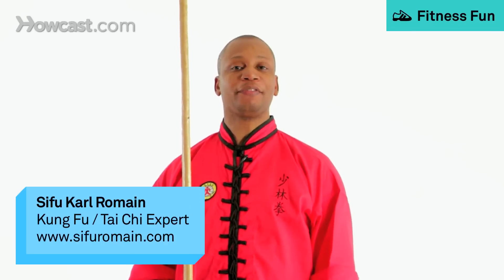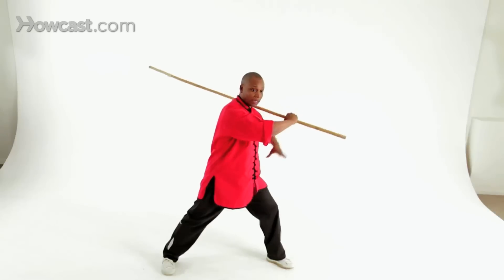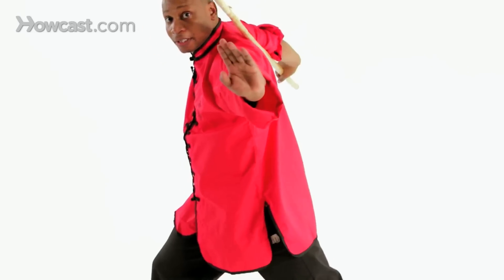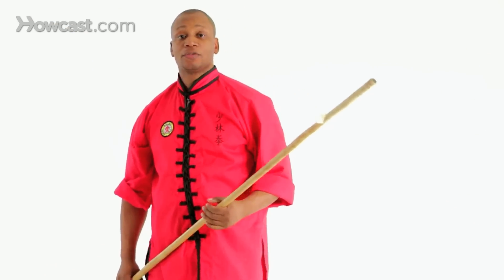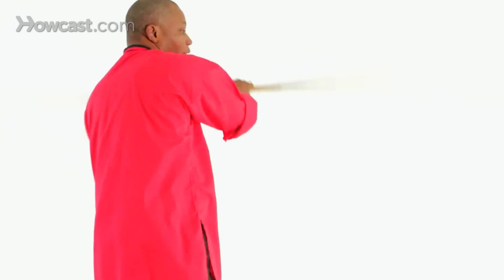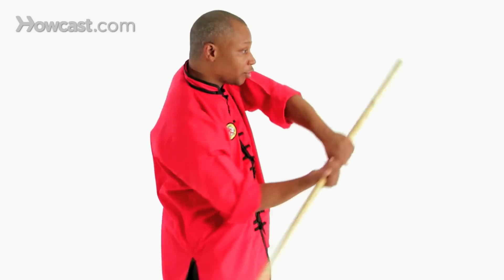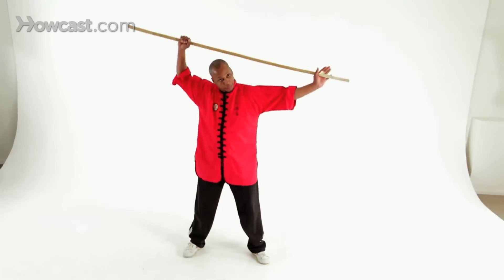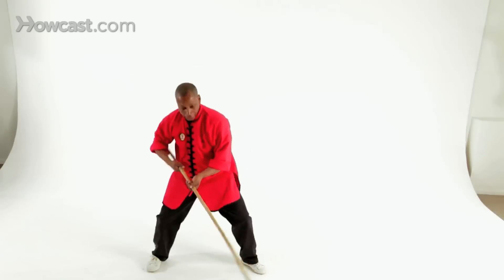5 Basic Staff Techniques | Shaolin Kung Fu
Hi, I'm Steve Romain. Welcome to my video on shaolin staff basics. Today I'll be demonstrating some of the fundamental techniques in order to help you understand how to use your staff a little better. We'll start with overhead swings.

To begin with, we'll start from our forwards stance. And this is a great way to train your stance and your weapon all at the same time. From here, you're going to bring your staff over your shoulder. Place your left hand on top of your right. You're going to begin by swinging the staff out to the side, bringing it behind you. As you bring it behind you, you want to tilt so that the staff should continue to flow past you, bringing it around so that it tucks underneath the arm, pivoting into your forwards stance, and then thrusting the palm out.

One more time, one, two, three, four, five. And then from, here, you just want to take the staff out, bring it around, and swing it like a baseball stick. And then it just starts over again. So, now I'll demonstrate full speed.

The next basic technique is what we call forward figure 8. From here, you're going to have your right hand firmly on the stick. Left hand is going to grasp with two fingers, and you use your thumb to guide it. As you bring your stick forward, bring it from side to side. You want the stick to travel as close to your body as possible. To reverse figure 8, for this one, you're going to have your right hand on the stick, and then place your left hand underneath. You're going to start by swinging behind you, and then bringing it up.

Now, it's really important to keep your elbows high. Because the ceiling here isn't that high, I'm going to go a little bit lower. You want to use your body with the stick. Now we're going to take a look at the uppercut and the chop. Again, we're going to bring the stick over the head, on to the shoulders. We're going to do a change step, and release the staff at a 45 degree angle. Let it rest on your left shoulder. Bring it down, letting it snap underneath your arm.

You can visualize coming up underneath somebody's head, and then striking back down on the back of their head. Again, up, and then, down. Full speed. And you'll practice these techniques with a lot of repetition, so you can get really good at them.